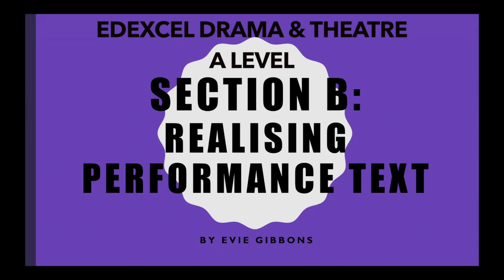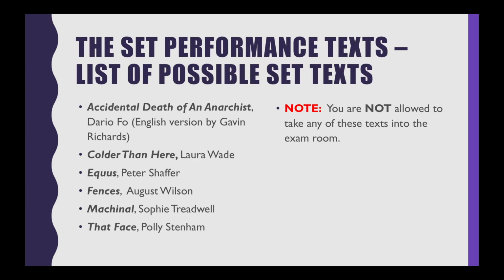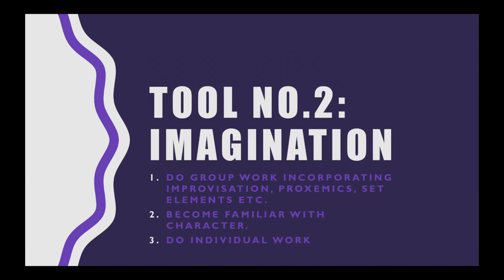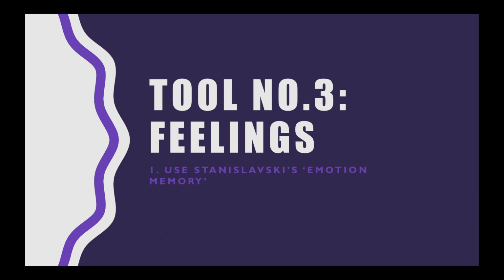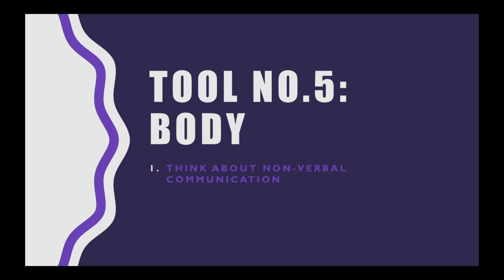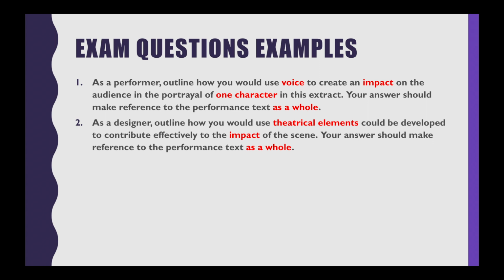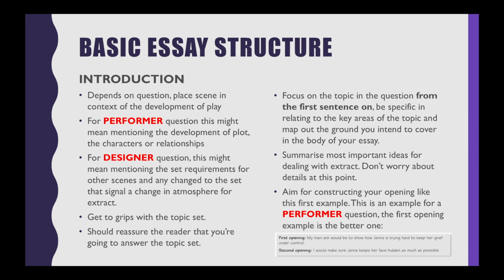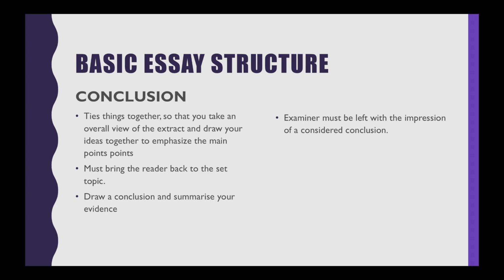A LEVEL DRAMA & THEATRE: Component 3 Section B YouTube Guide!